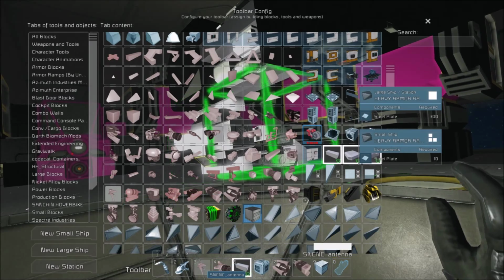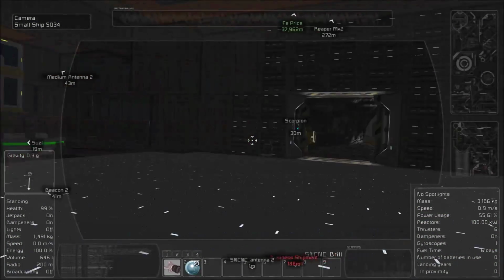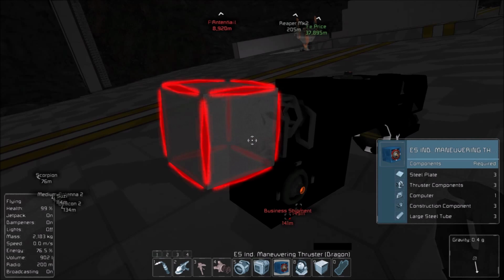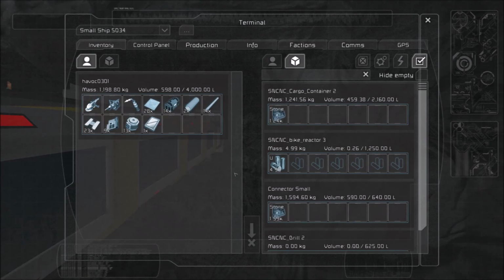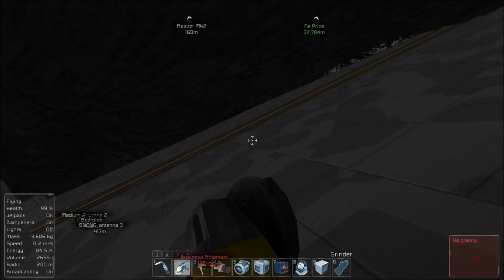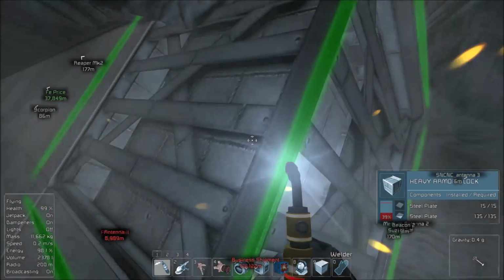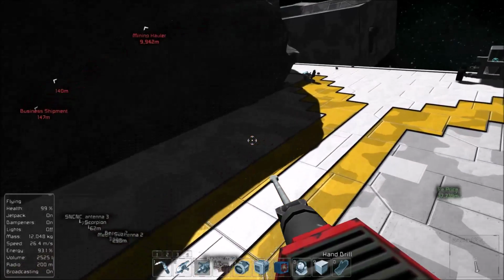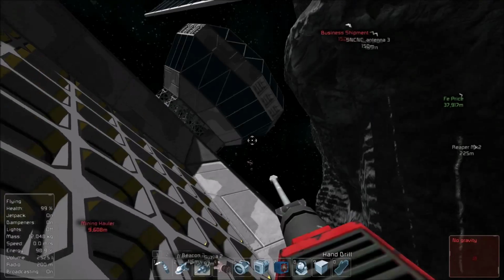Space Engineers ~ Lets Play S01 E063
We use the small micro drone to burrow our tunnel for the network of tubes we will use on the station going forward and then get inventive on the clean up process.